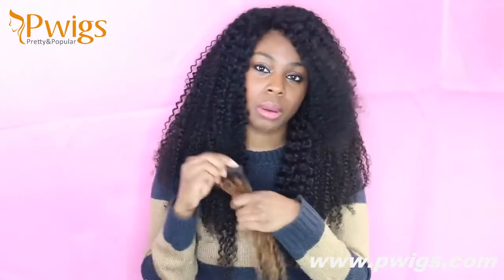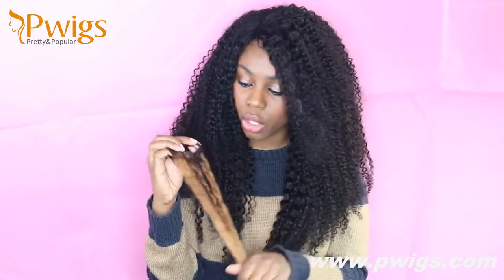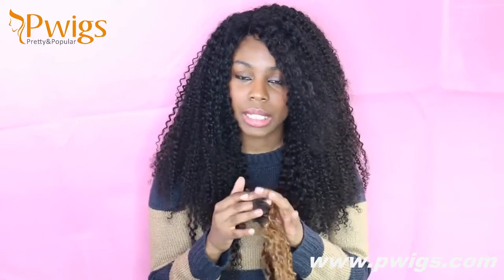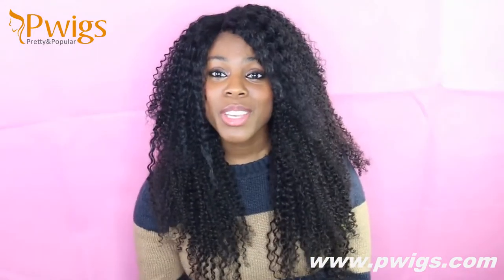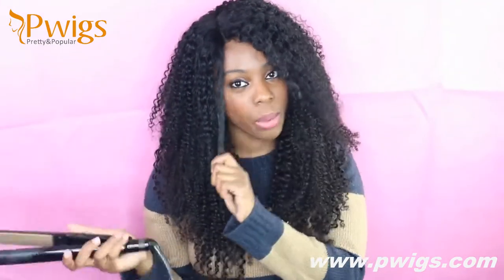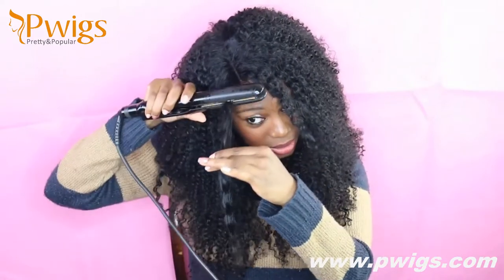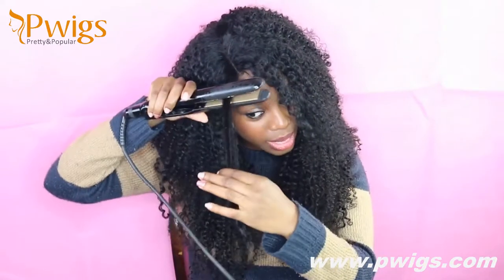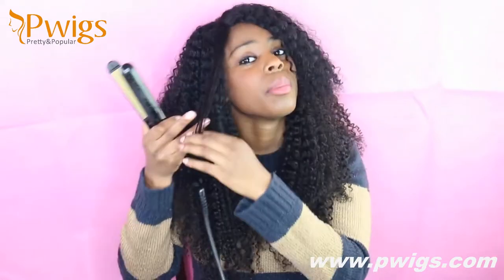Kinky Curly Full Lace Wigs---Kinky Curly Full Lace Wigs.com review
Wig Details：
Wig Type: Kinky Curly Full Lace Wigs
Hair Color: natural color
Hair Length: 8inch-32inch
Hair Texture: Kinky Curly
Wig Density: Where Can I Buy A Full Lace Wig Natural Black High Quality Brazilian Hair 100% Virgin Human Hair Kinky Curly Glueless Full Lace Wigs With Baby Hair